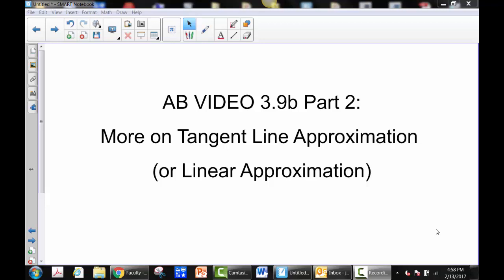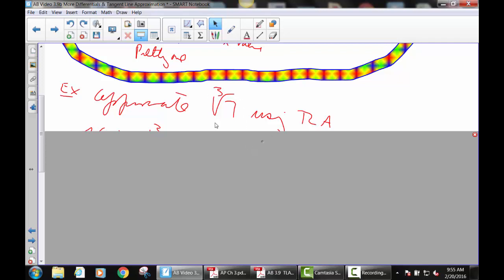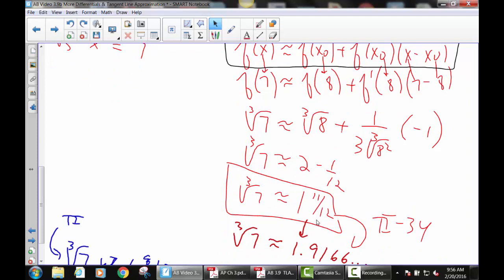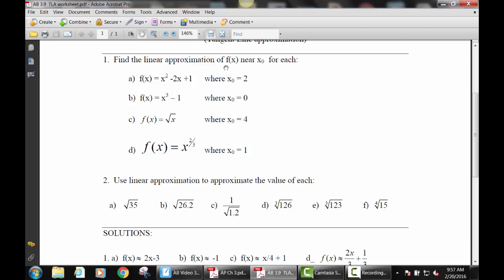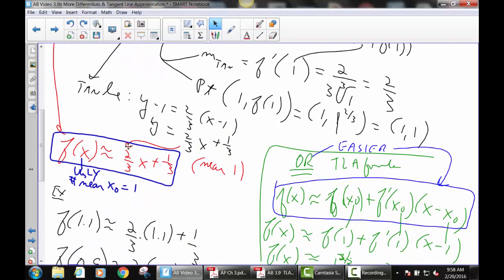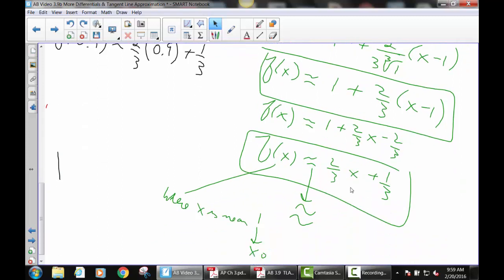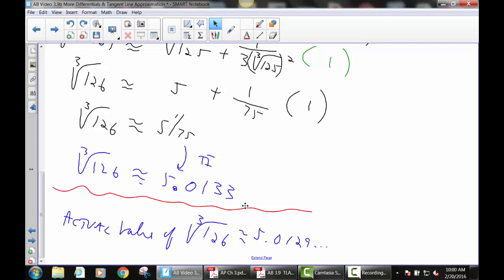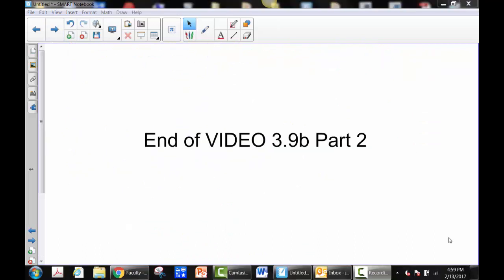Calculus: C Applications of Derivatives 22: More on Tangent Line Approximation